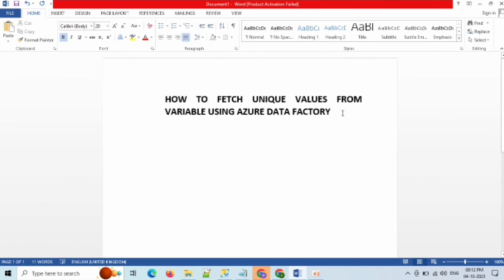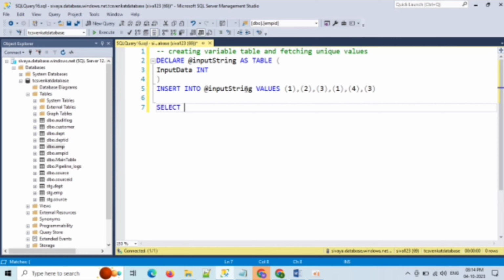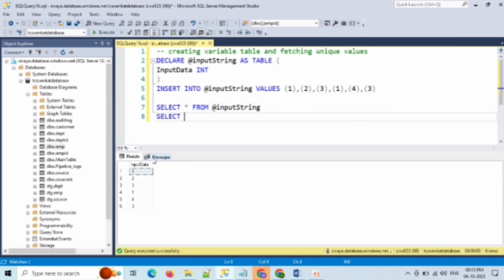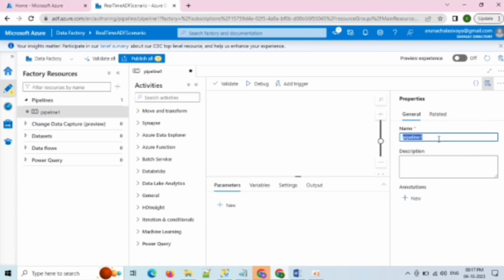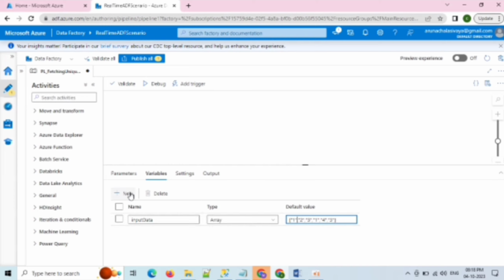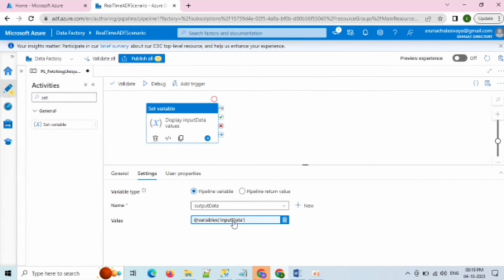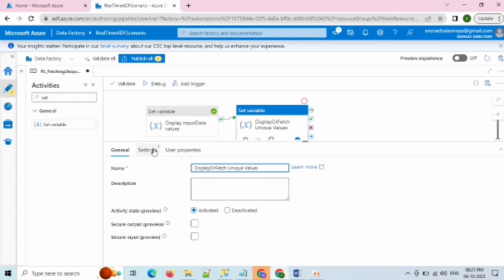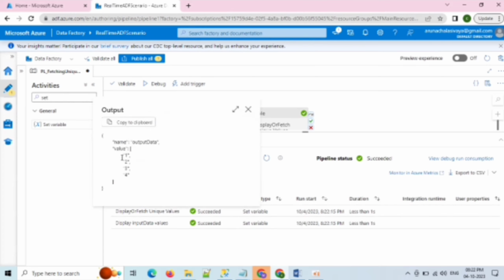Fetching unique values from variable using Sql and adf | RealTimeScenarios